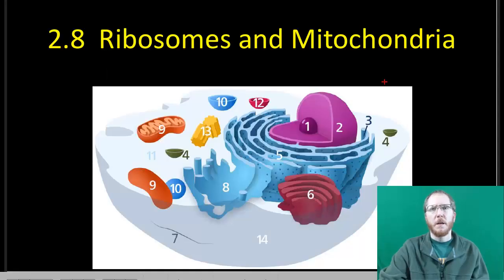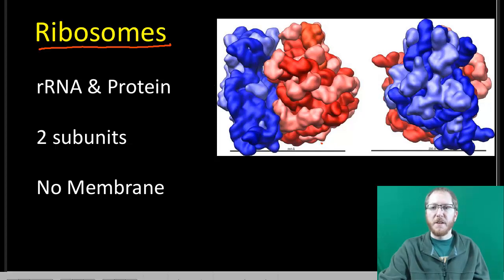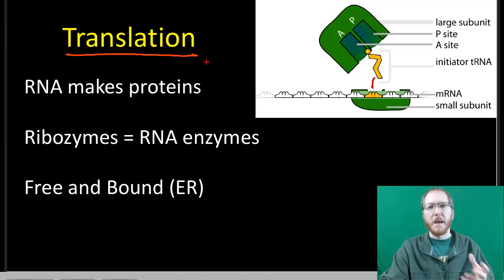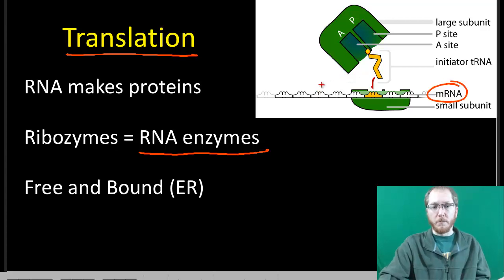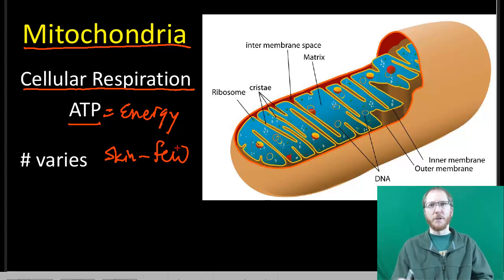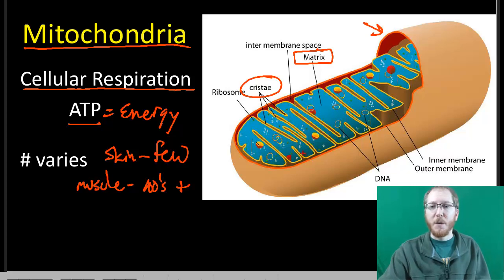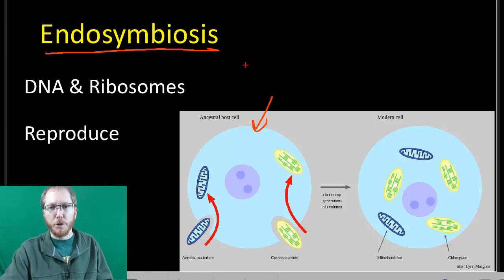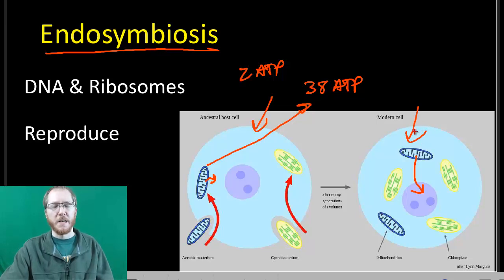Ribosomes and Mitochondria